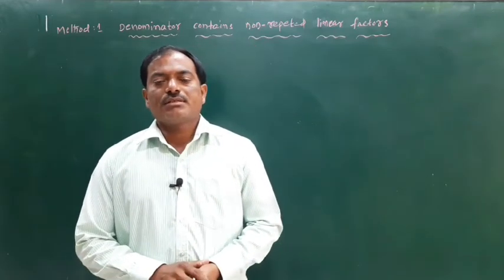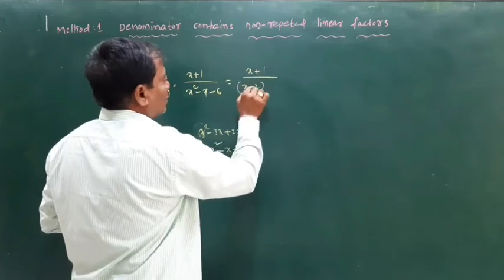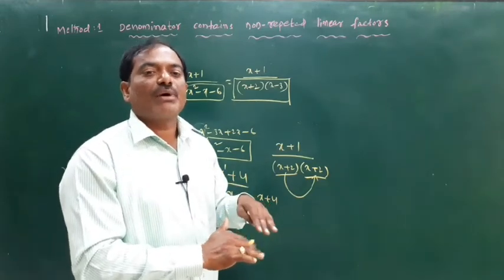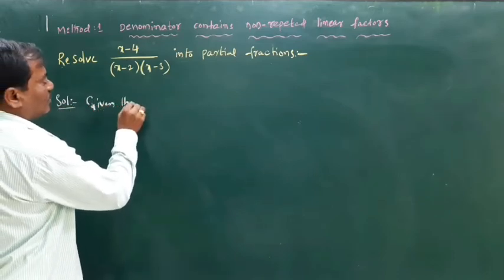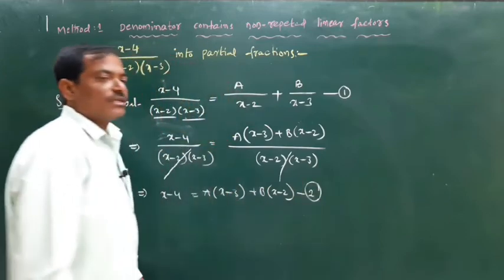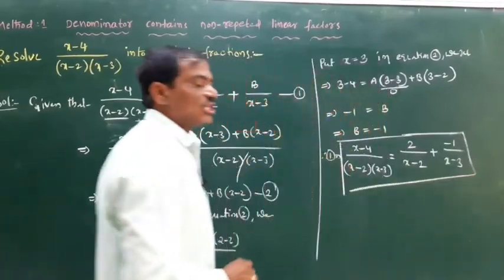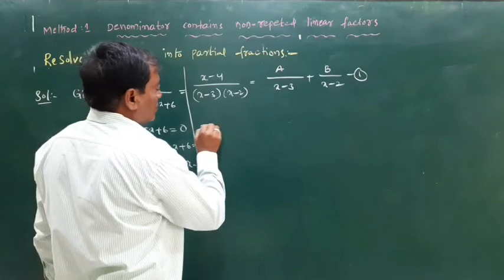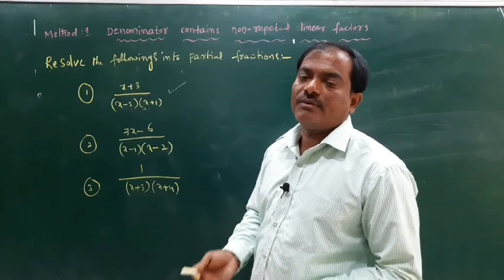PARTIAL FRACTIONS LECTURE-II //WITSCONNECT